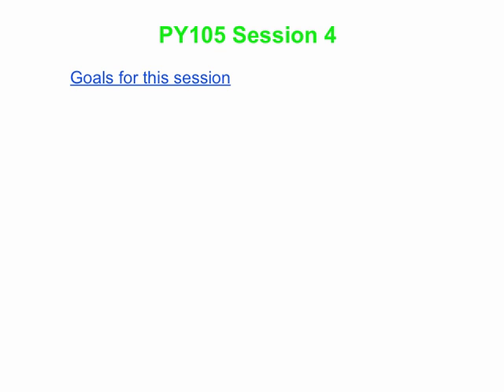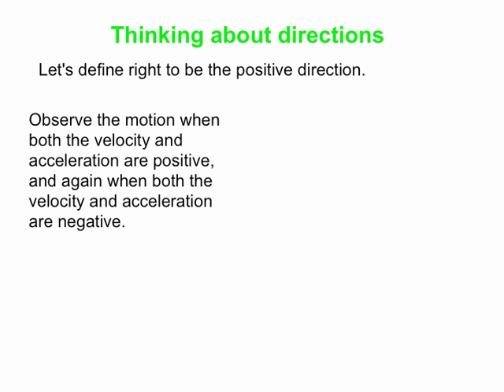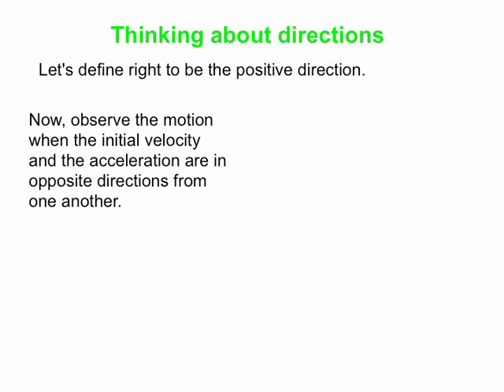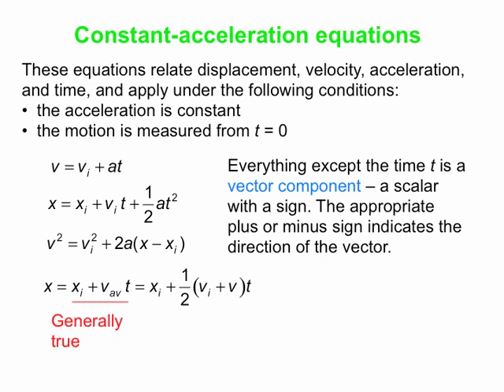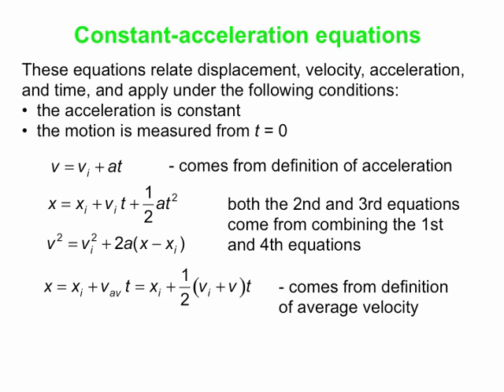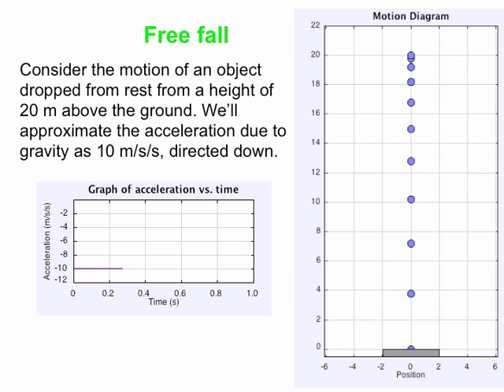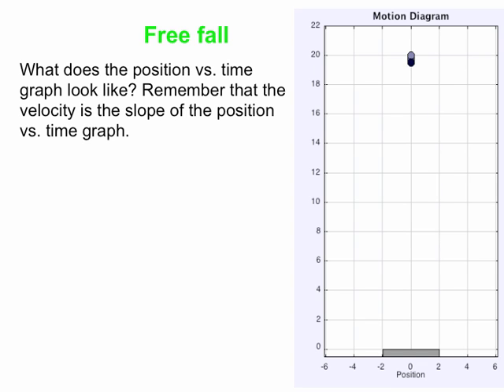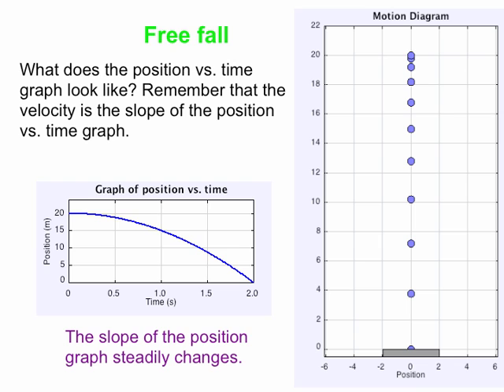PY105 pre-class video for session 4 - acceleration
This video focuses on the idea of acceleration. It includes equations that are applied to situations in which the acceleration is constant, and looks at free fall, which is a common example of one-dimensional motion with constant acceleration. Also covered is the use of graphs in a constant-acceleration situation.